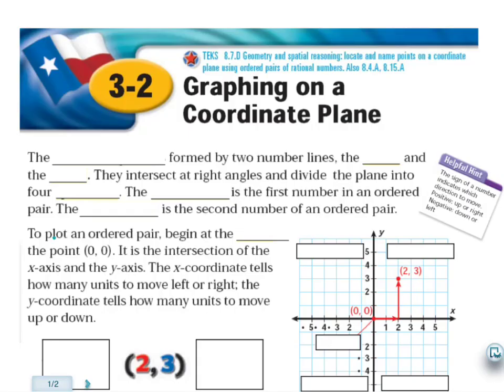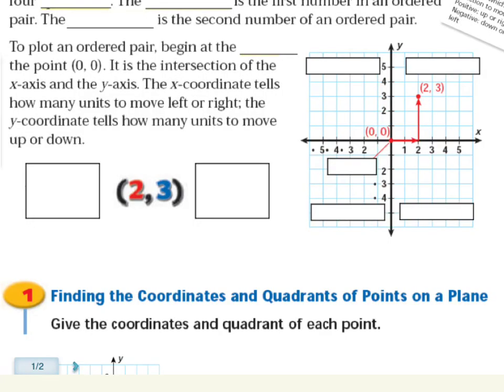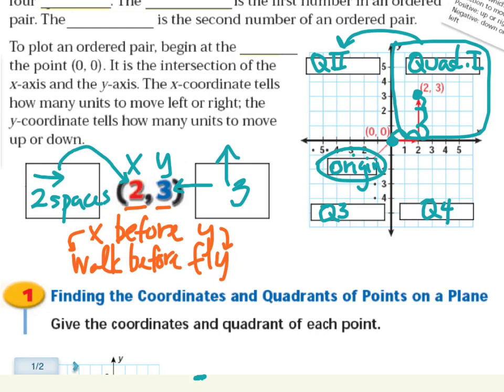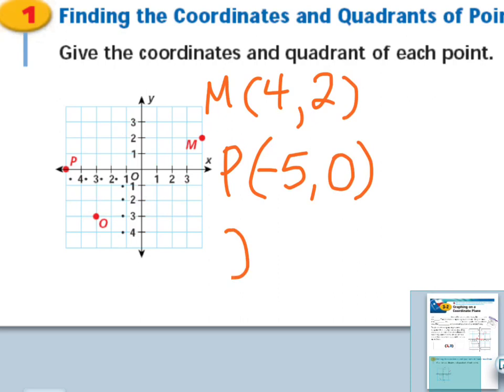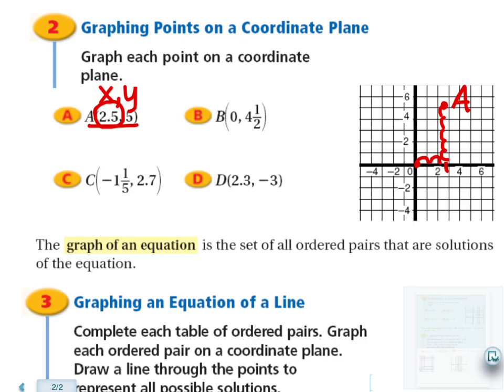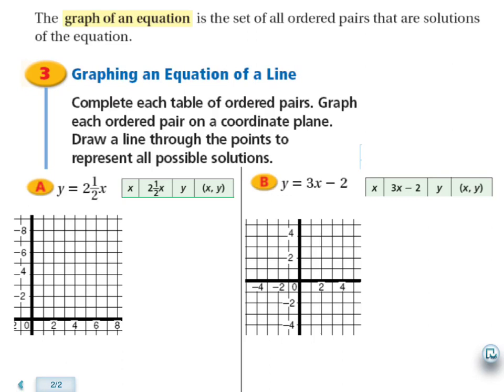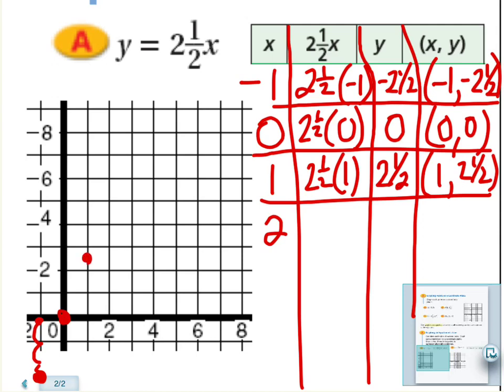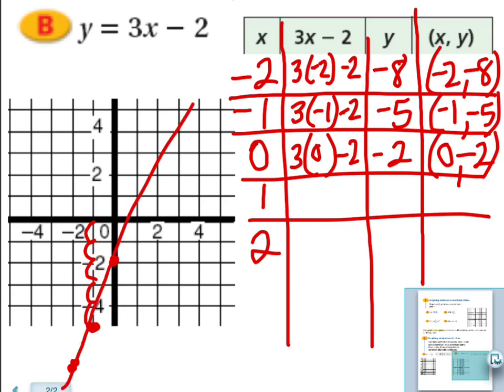3-2 graphing ordered pairs